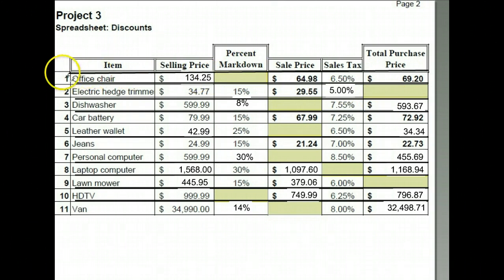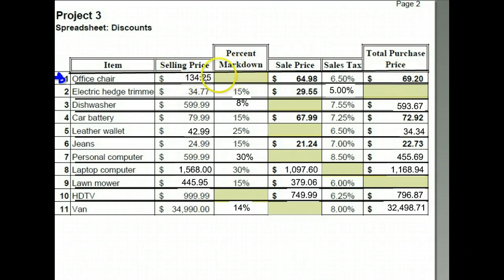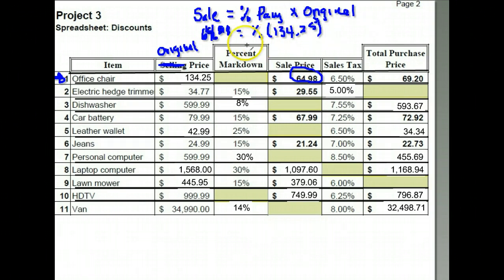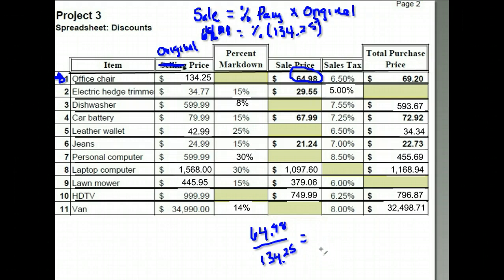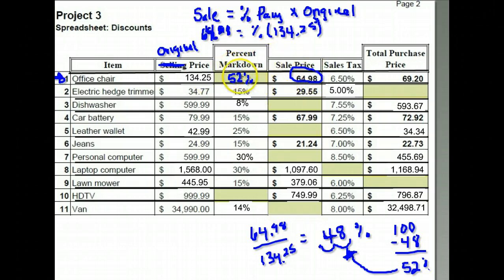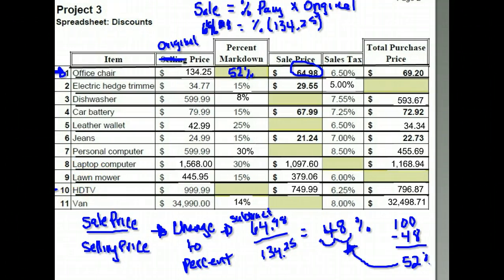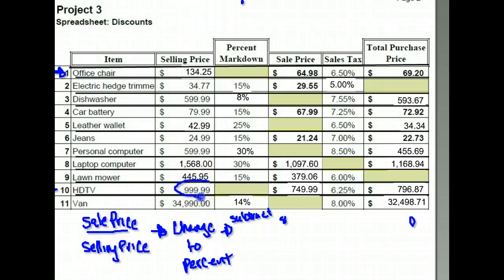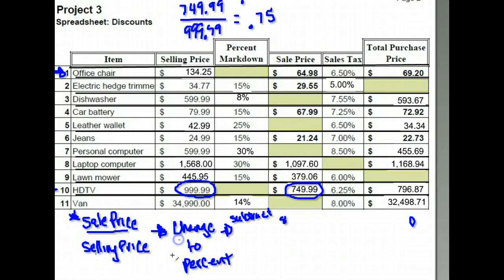Business Math A lesson 13 project line 1 &10